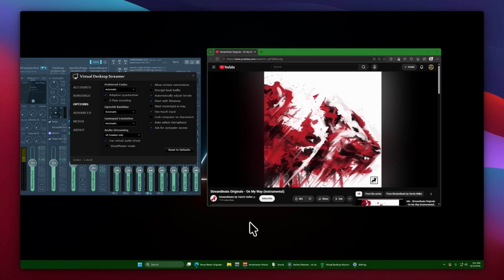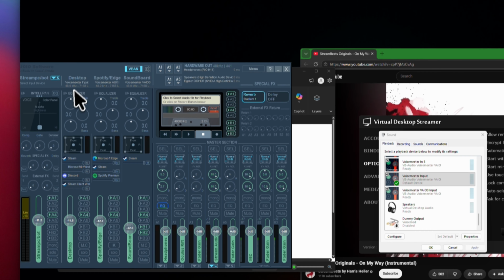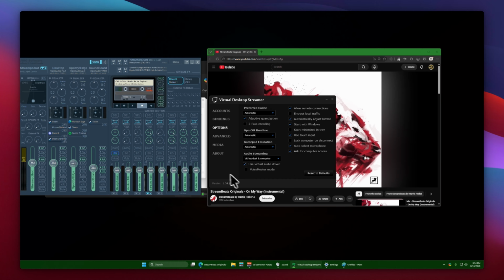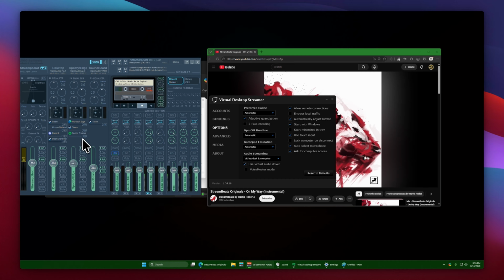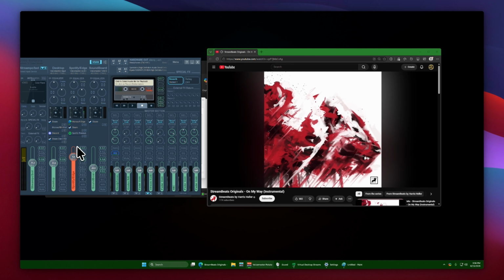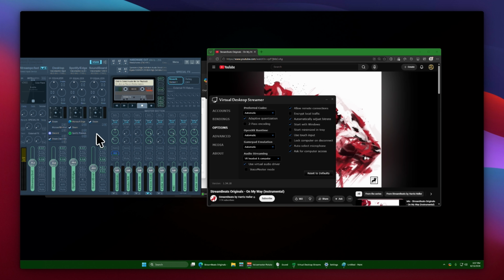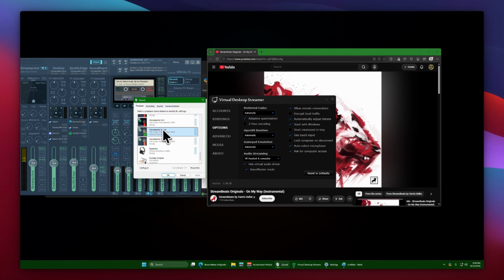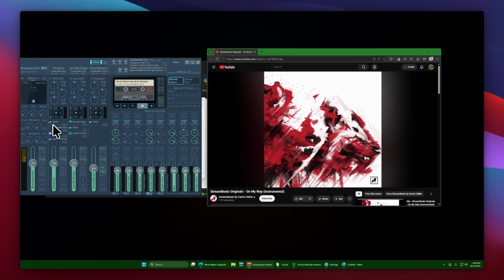How to Use Virtual Desktop (VR) With Voicemeeter | 2026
Learn how to use Virtual Desktop with Voicemeeter for better control over your VR audio.

In this tutorial, I'll show you how to route Virtual Desktop audio through Voicemeeter, allowing you to manage your VR audio, microphone, and other audio devices from one place.

0:00 Intro/to do
3:10 Method 1
6:03 Method 2
9:01 Outro